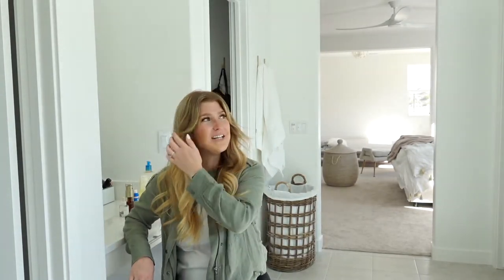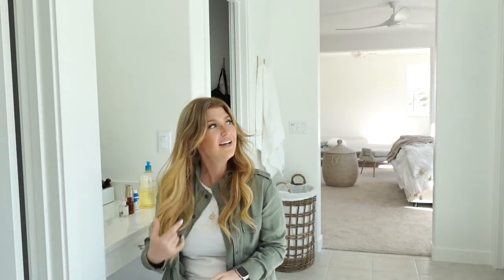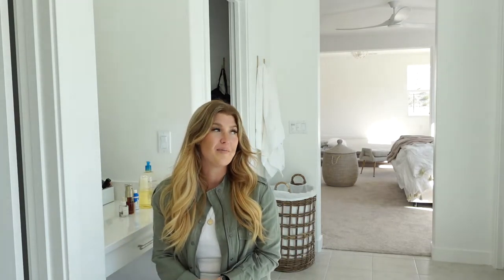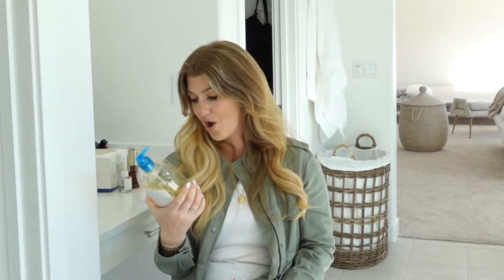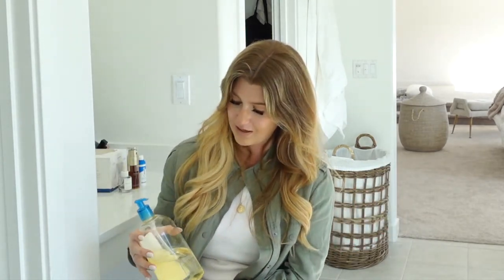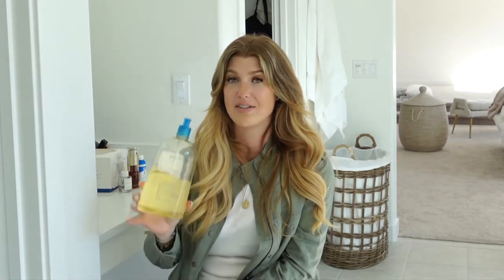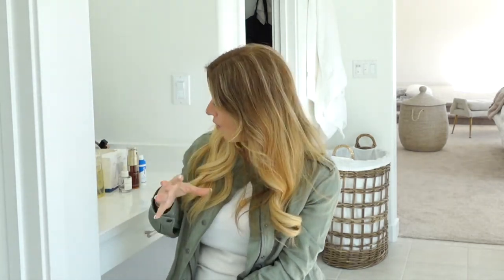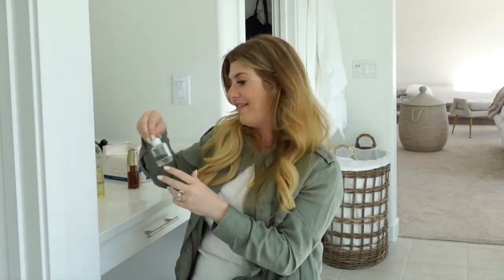12 Week Pregnancy Vlog- Third Baby! Updates, Doctor's Appointment, Ultrasound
Click here for links to all of the products used in this video!

* V I S I T  M Y  B L O G*

Sony ZV-1
DJI Pocket 2
Do It All Handle